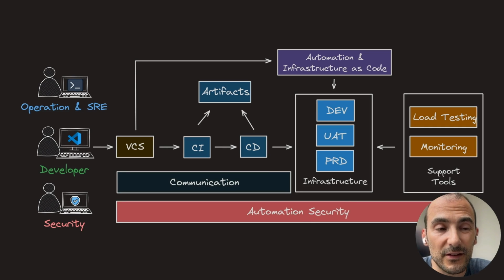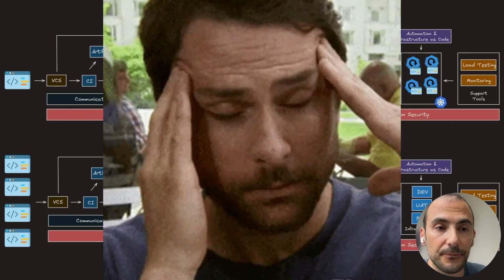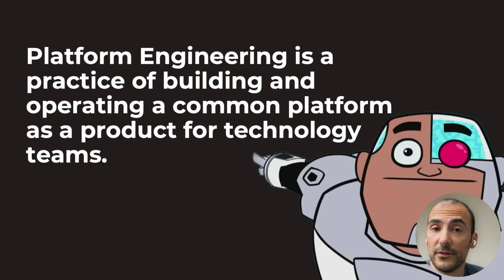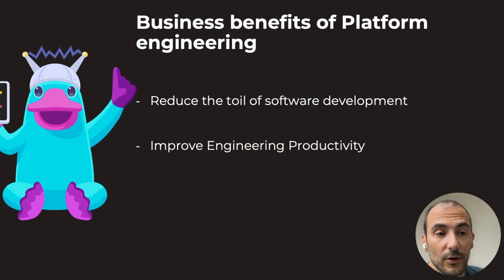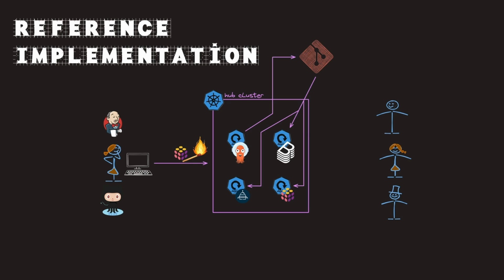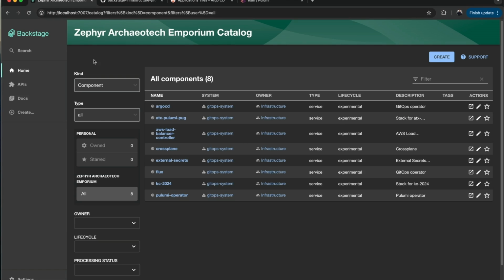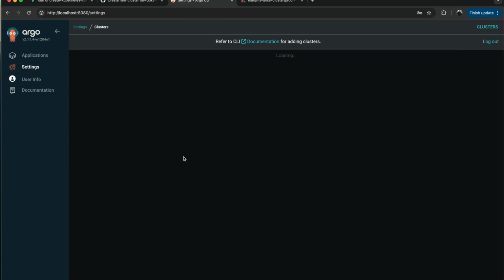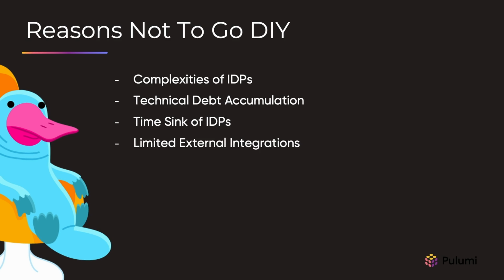Platform Engineering for a Cloud Native Stack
In this video, we dive into the world of platform engineering in the Cloud Native landscape and explore the KEBAP stack. This reference architecture offers a structured approach to integrate cloud-native technologies into an effective platform engineering solution using Pulumi.

The KEBAP stack consists of:
- Kubernetes (with Kyverno for policy management)
- External Secrets Operator for secure secrets management
- Backstage for developer portals and service catalogs
- Argo CD for continuous deployment and GitOps
- Pulumi for infrastructure as code